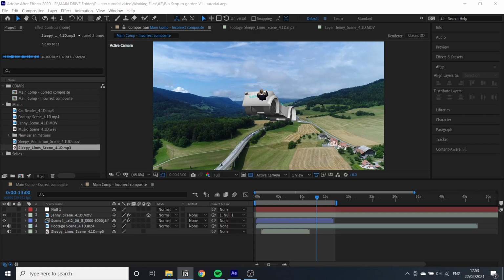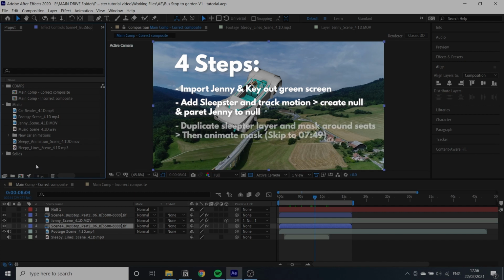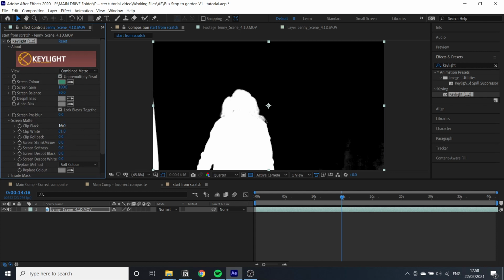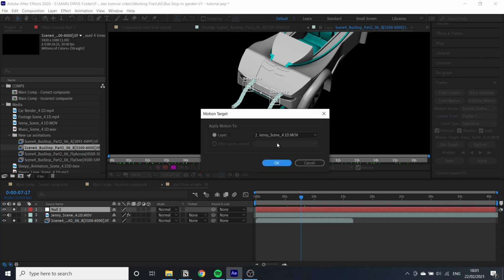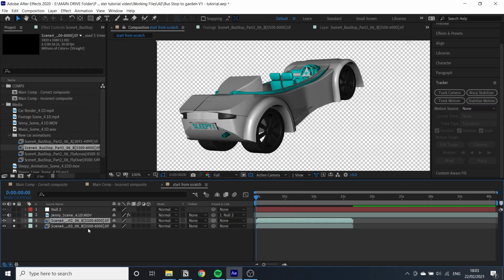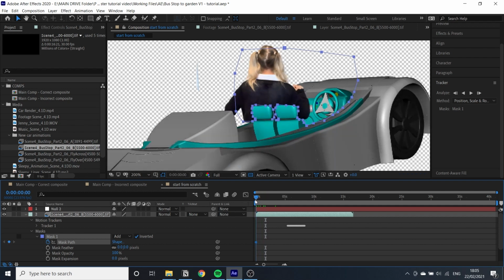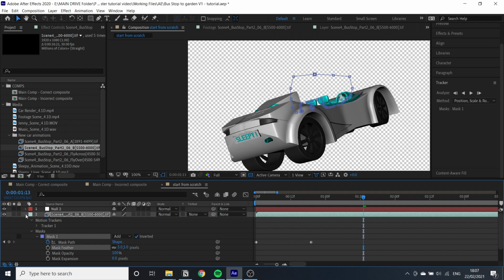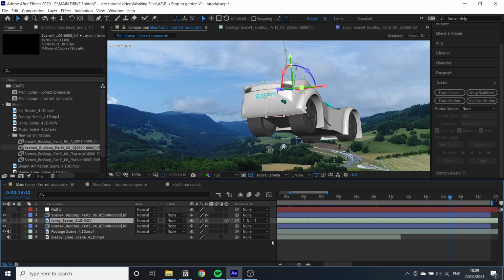An insight into motion tracking the 3D Sleepster with Sleepy in 2d, Jenny live action by Adam Fahy.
How one of Sleepy The Magical Bears editors Adam Fahy worked on the motion tracking of the Sleepster with 2d and live action characters in one of the scenes for the film.